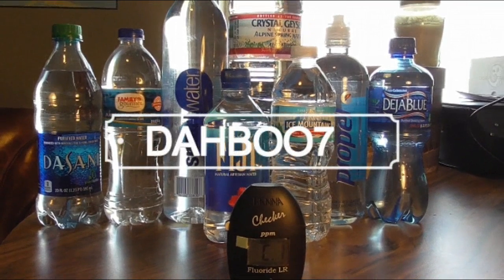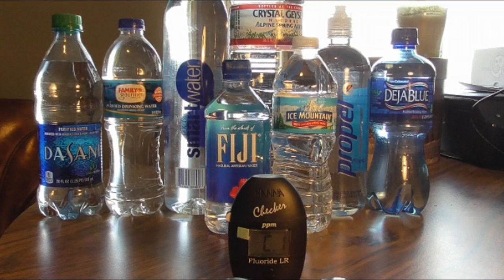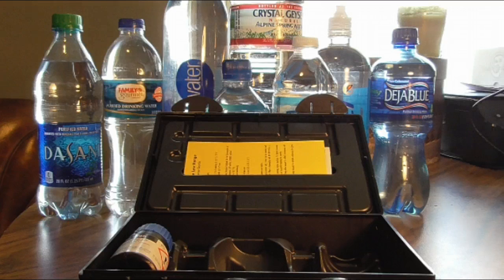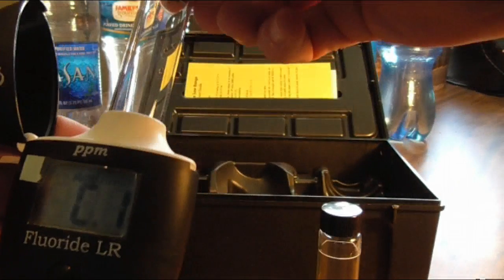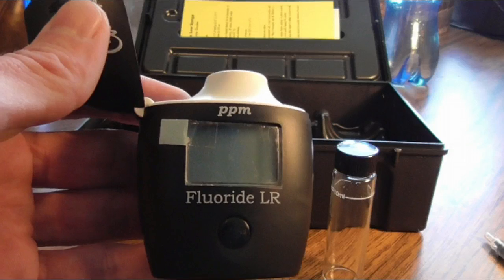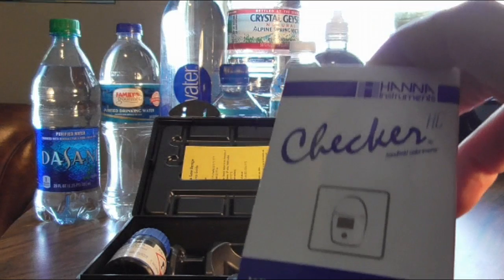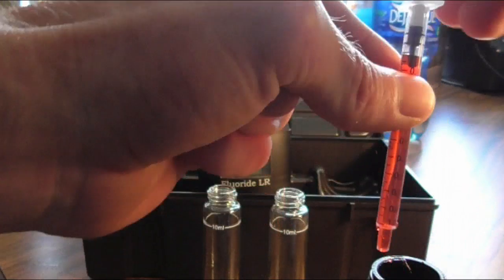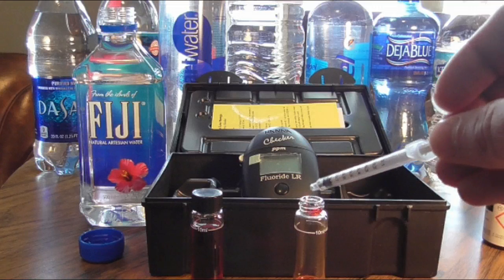Shocking Results from Fluoride Tests On Top Brands of Drinking Water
I have listed the water tested, with the results below. I will continue to test and update on other findings.
Glaceau Smart Water was Distilled- .00 ppm
Ice Mountain- .11 ppm
Family Gourmet- .14 ppm
Dasani- .16 ppm
Propel- .17 ppm
Deja Blue- .17 ppm
Crystal Geyser- .31 ppm
Fiji- .35 ppm
Local Test- .78 ppm  ~ You may be shocked what you find at Home!